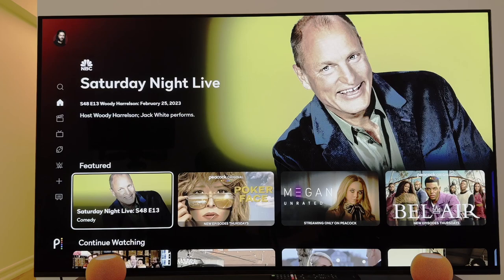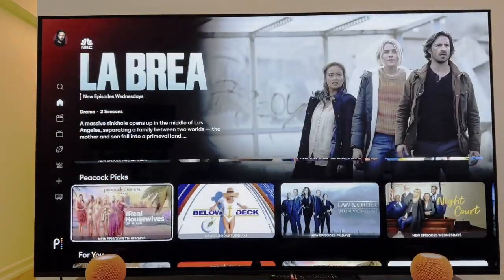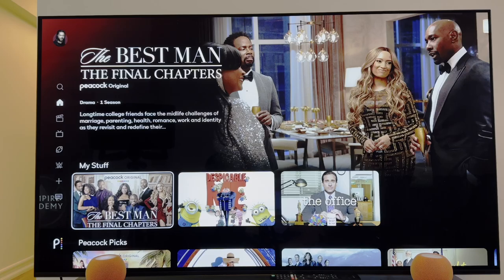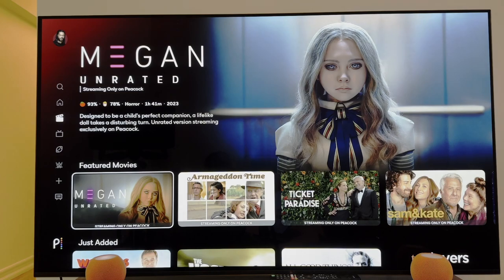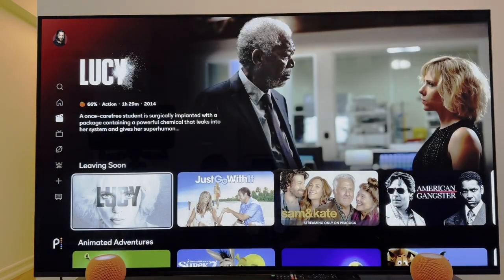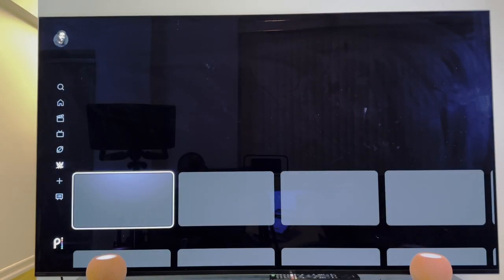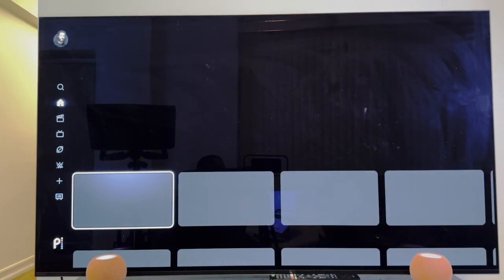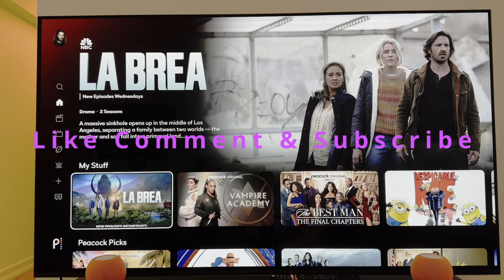Peacock TV (NBC Streaming) | Quick & Dirty Walkthrough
We are back! Check out our Quick & Dirty Walkthrough of Peacock TV (NBC Streaming)! Peeeeaaaccceee!

Product Reviews | Content Creation | Unboxings | Podcasts | Sports | Culture

Graphics, Music, Mixing, and etc all Produced by SmallwoodWorldWide